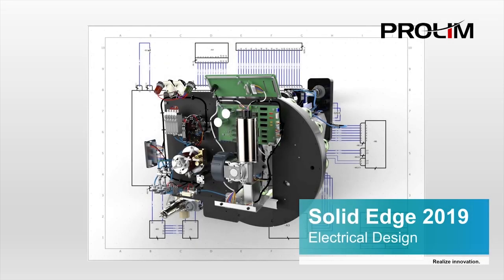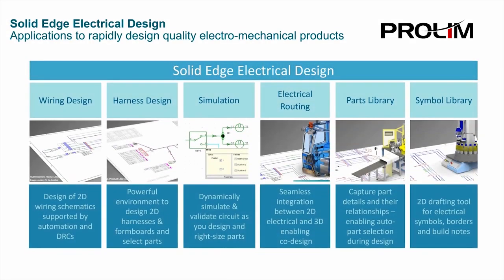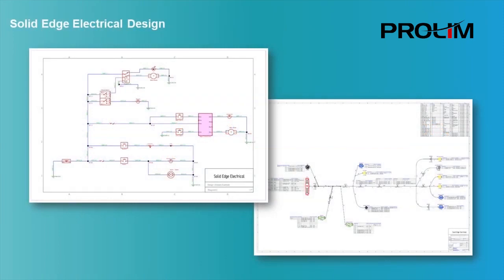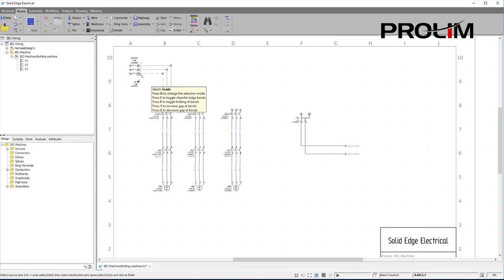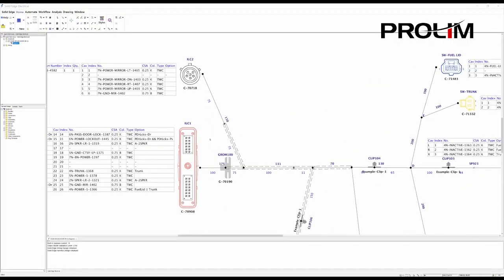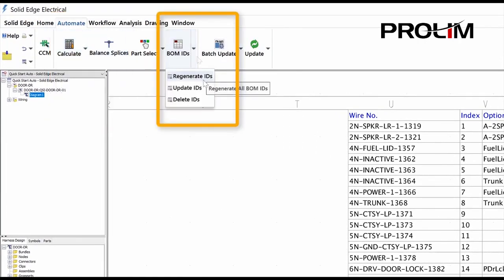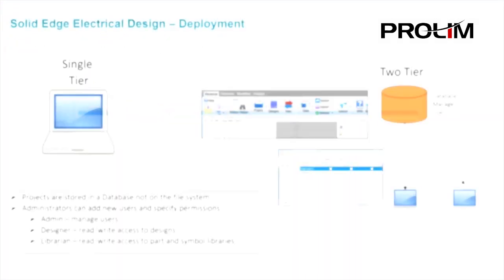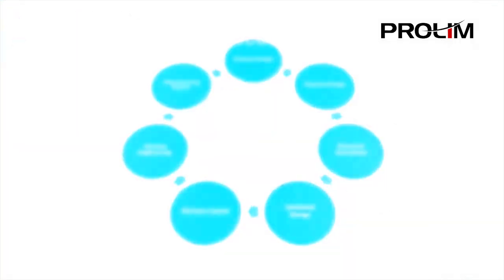Solid Edge Electrical Design Software l ECAD & MCAD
In this demonstration, see how Solid Edge offers a suite of applications for the design, simulation, and manufacturing of electrical systems and wiring harnesses. Developed specifically for this set of tasks, Solid Edge electrical design automates many of the common manual operations that consume an engineer’s time and reduces the opportunity for human error.